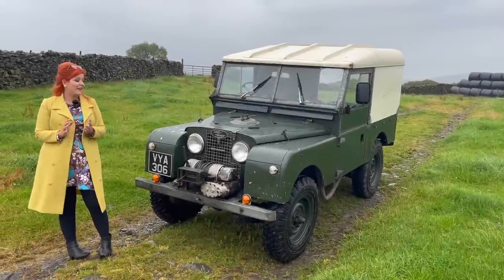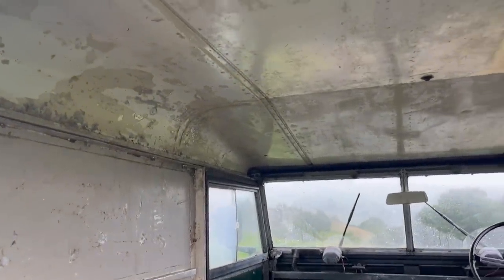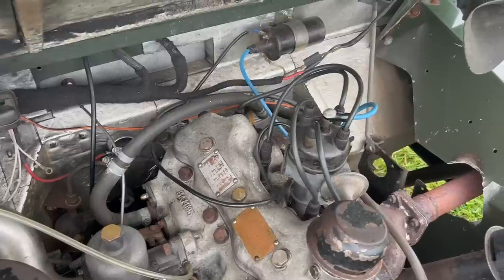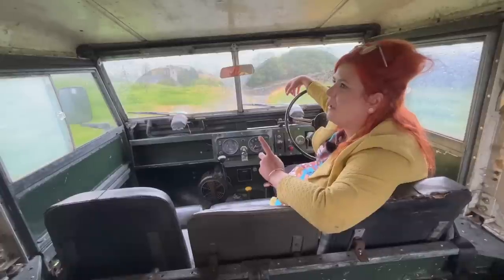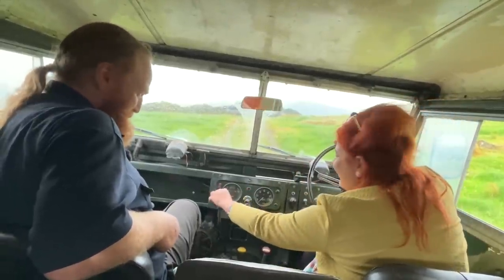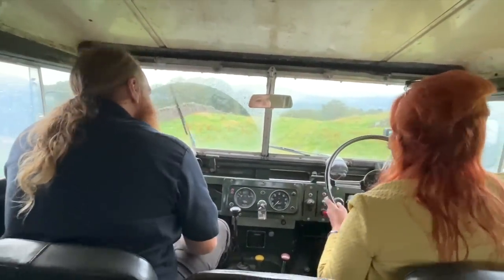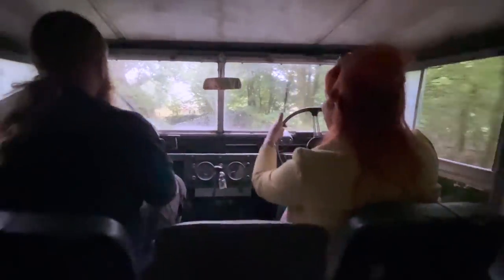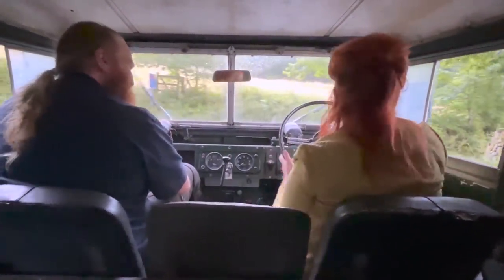Land Rover Series One Review...and OFF ROADING!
Many thanks to Chris from Lakeland Motor Museum, for lending me this superb bit of kit! If you've not been to the museum before, give them a look

Series 1 Land Rover

1948 was a really exciting year for automotive and many cars we now consider real classics and game changers like the 2CV, the Morris Minor, Jaguar XK120 and the Porsche 356 all launched at motor shows across the world, but perhaps one of the most important vehicles to come to market in 1948, was the Series One Land Rover.

However, it wasn’t all plain sailing in the world of automotive in the 1940s and 50s.

To truly understand the context and how the Series Landy came into existence, it’s worth giving you a bit of historical context. Before the Second World War, Rover had been an independent manufacturer based in Coventry, with vehicles aimed at the middle and upper classes. The pre war Rover we did last year really shows this off perfectly.

During the war, many big manufacturers were forced to give up factories for war effort and Rover was not immune to this and in addition to this, a shadow factory was established in Solihull approximately 14 miles from Coventry.

Coventry was one of the most badly hit cities during the war and in 1940 there were 198 tons of bombs which fell onto the city and of these attacks, one destroyed the Rover factory and all production moved to Solihull.

Cut to the end of the war, Rover is in a very different place to 1939. Old models are outdated and raw materials are in thin supply. The company decide it’s time to do things differently and Rover’s managing director decided to create a stop gap vehicle which would give the company time to design new cars and for the steel supply chain to improve.

The metal of choice was Birmabright, an aluminium alloy which could be easily sourced. The inspiration for the Series was taken from wartime jeeps and the idea was to create a vehicle which was part way between a light truck and a tractor.

The brother of Rover’s chief designer had been using an army surplus jeep on his farm in North Wales and the idea was this vehicle would take its place. It had to be suitable for agricultural use, incorporate a power take off and simple to create; which is how the simple flat panels came into play.

The vehicle we see today takes inspiration from the early prototype, with The early central steering wheel position was moved to the driving position we see today to ensure driver hand signals could be seen and a passenger seat was added in addition to other bits and pieces including the 80 inch ladder chassis.

Dubbed the ‘go anywhere’ vehicle in early marketing literature, the car was debuted at the 1948 Amsterdam motor show and was at first, only available as a two door rag top painted green, priced at £450. Well, I say two door, but guess what, the doors AND the canvas roof were both optional extras.

If you’re wondering how they got away with pricing it so cheaply, they classified the vehicle as a commercial rather than a standard private car to circumvent the taxes levied on cars at the time.

The initial set up was simple: the 1.6 litre petrol engine as used in the pre-war Rovers giving around 50 bhp, fitted with the four speed Rover P3 transmission unit coupled with a new two-speed transfer box. In 1952 the larger 2 litre petrol engine was fitted.

And don’t expect to see the coil springs on this either, they weren’t introduced until 1983. These were fitted with semi-elliptical leaf spring set ups, which was typical for commercials of the era.

This particular example we’re testing today is modified as you may have spotted. We’ve got the sound deadening in the engine bay, a 2 litre inlet over exhaust engine with an alloy cylinder head pinched from a rotted out P4, hence the badging to front and a few other bits like the SU carb instead of standard Solex and different dizzy.

There are also other touches of modern living like the Defender mirrors, different wheels and Ramsey winch.

This is all a basic potted history and there is so much more reading to be had out there if this is an area of interest for you, but for now, let me give you a tour of the dash before we go out adventuring.